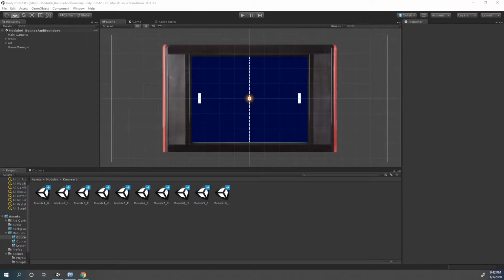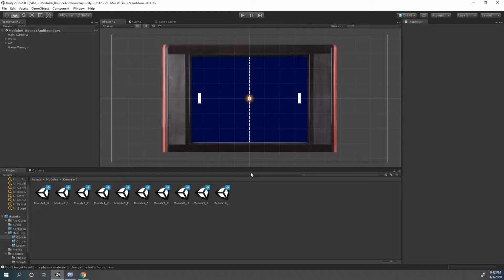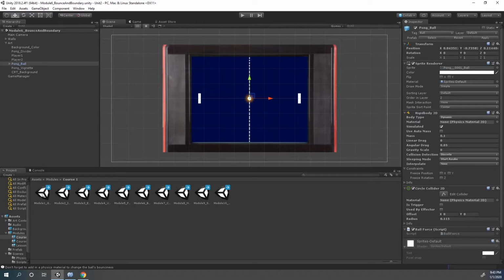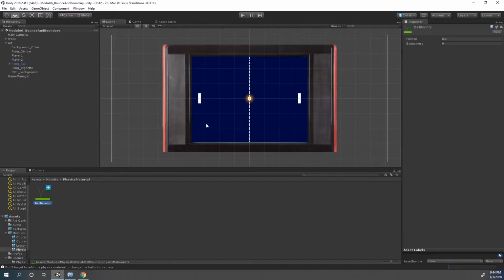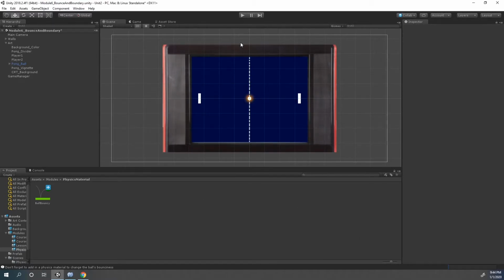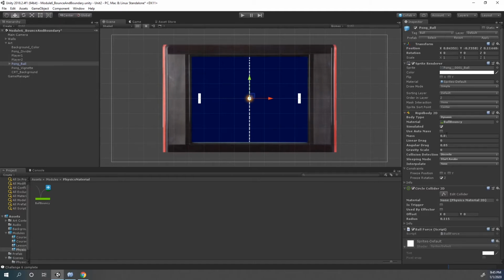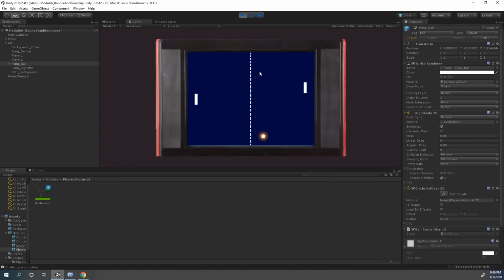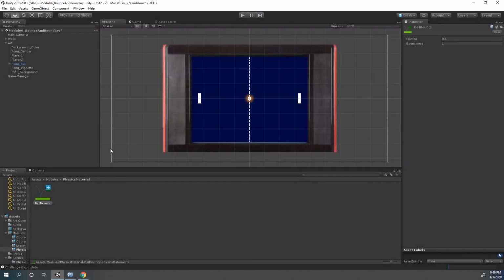Module 6 Unity Game Design